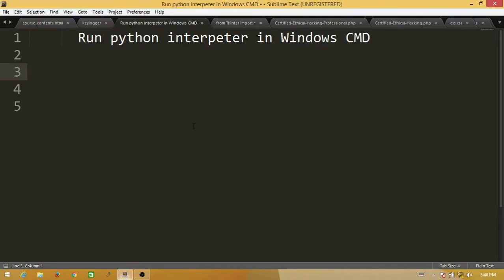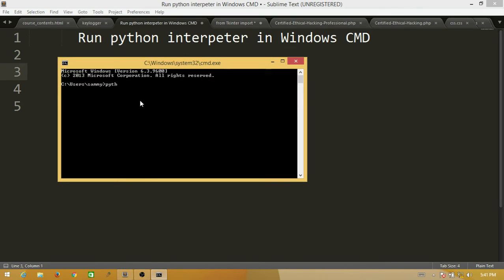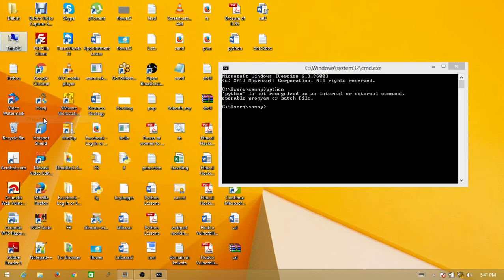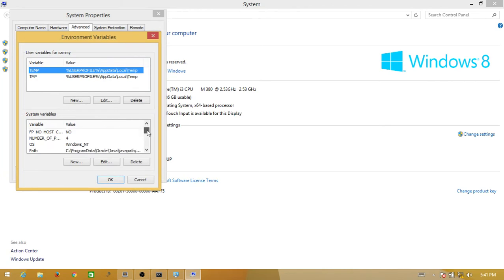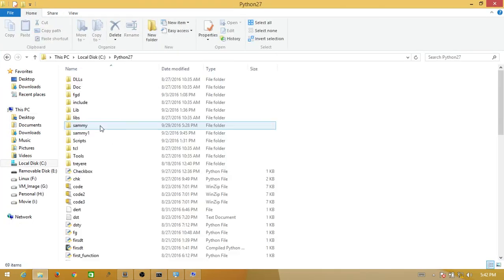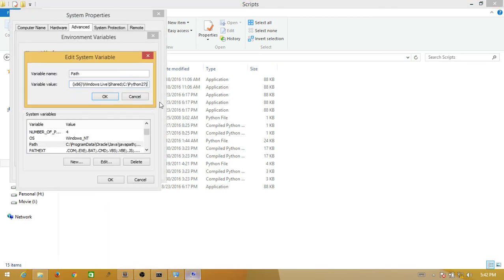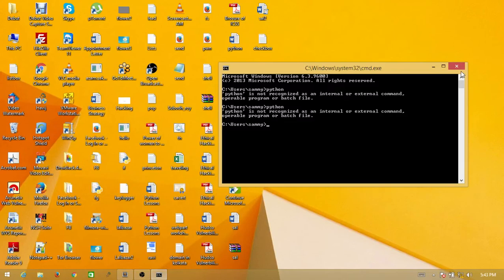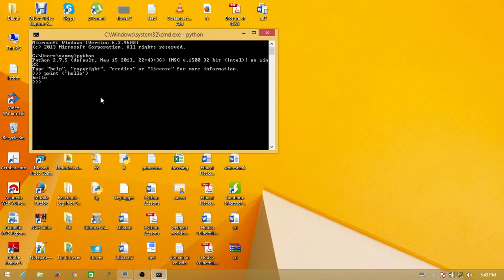Run Python Interpreter in Windows CMD | Set Environment Variables in Python